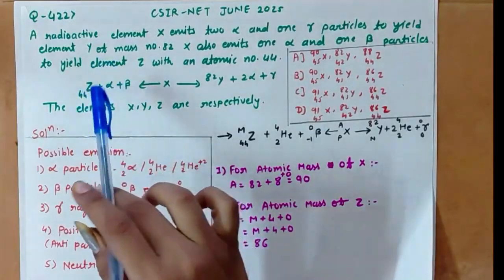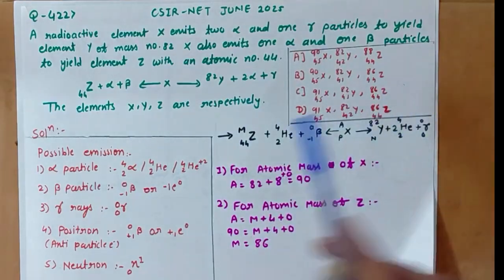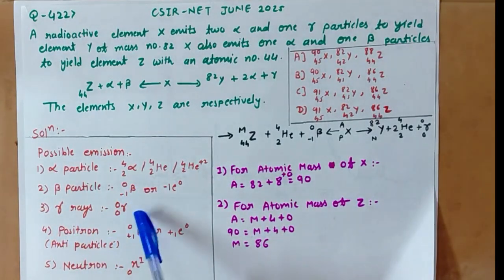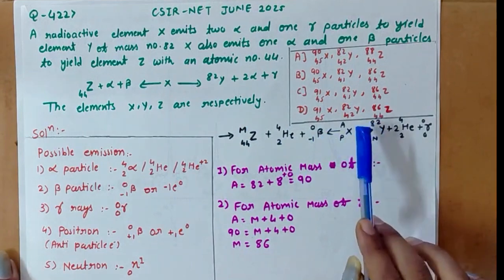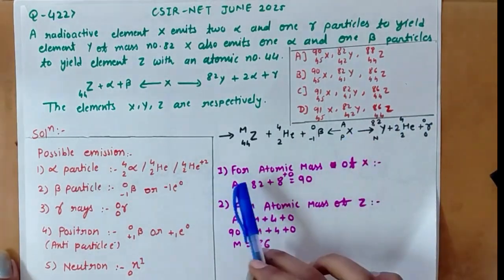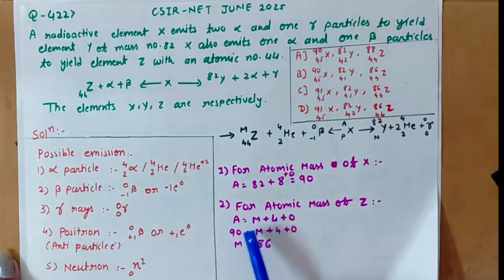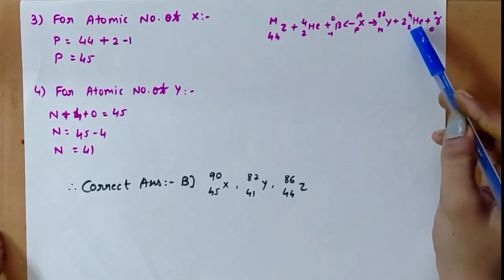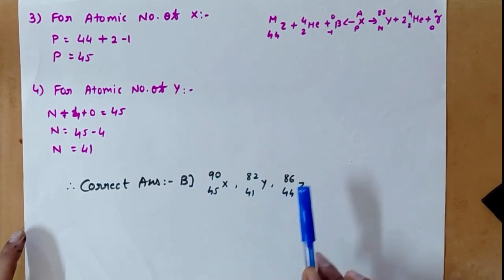QUE 422,CSIR NET JUNE 2025#inorganicchemistry